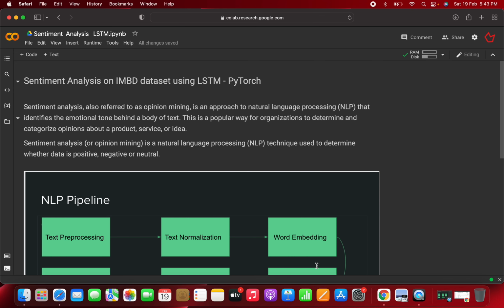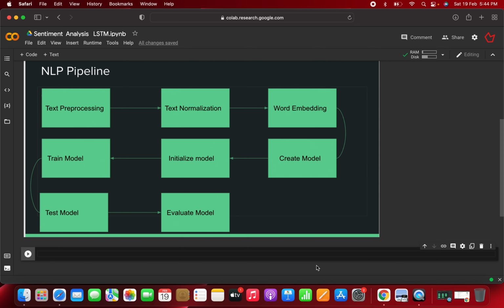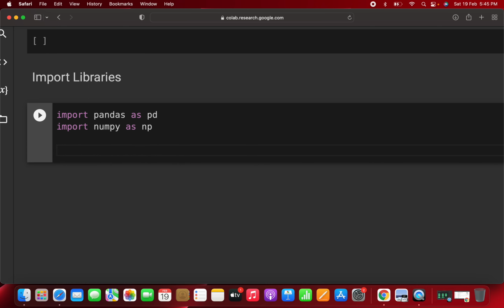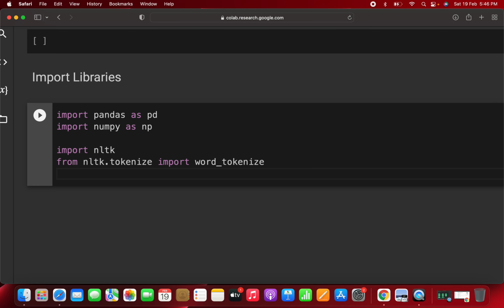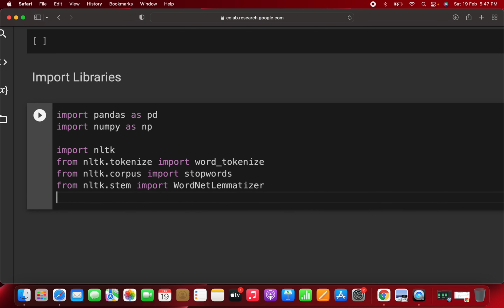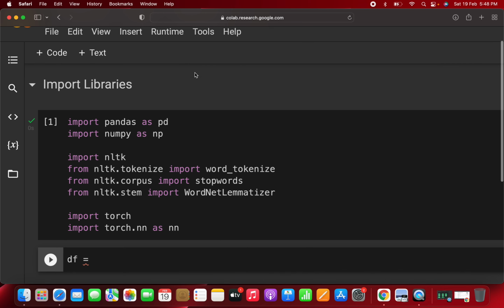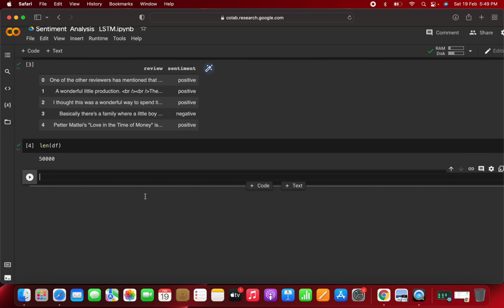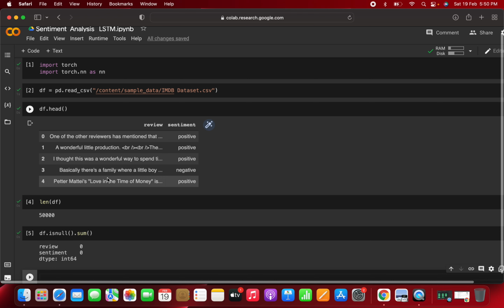Sentiment Analysis in NLP part 2 : Libraries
In this video you will learn about different types of libraries used in NLP for sentiment analysis using LSTM PyTorch.